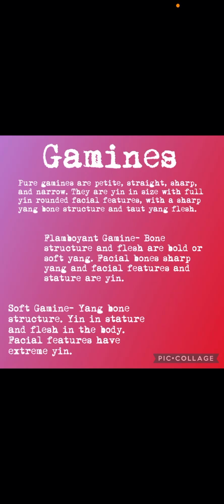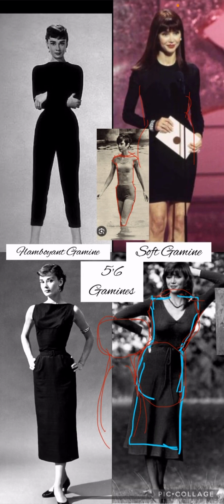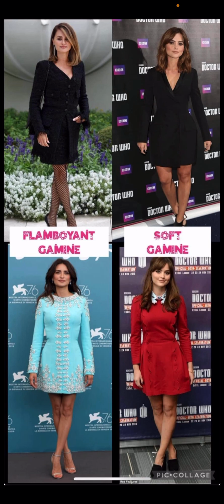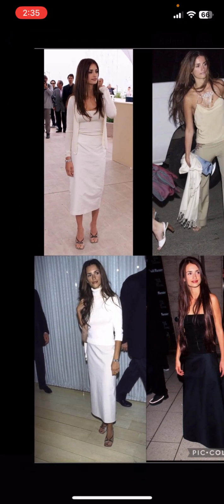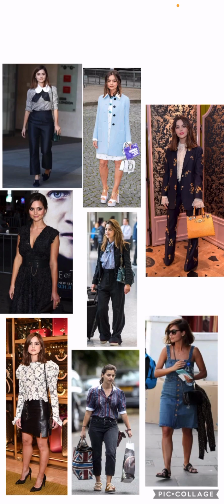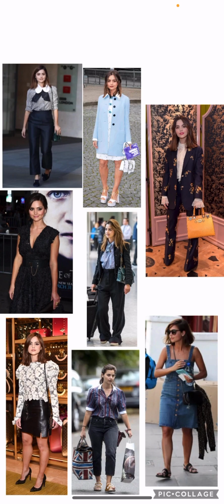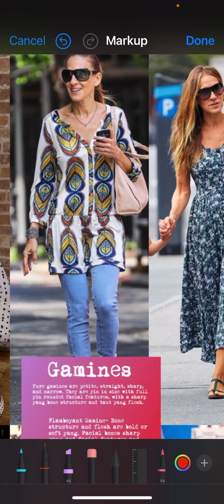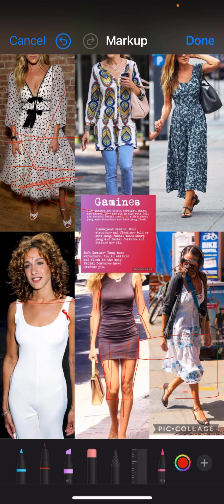The gamines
A look at gamine essences